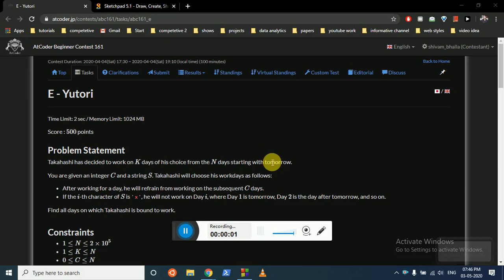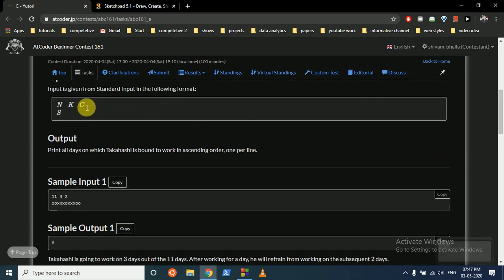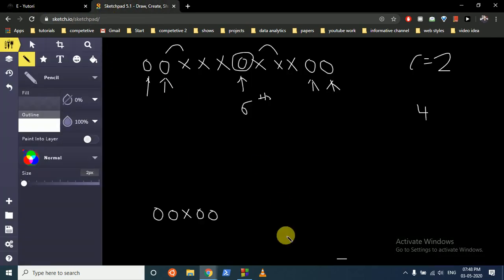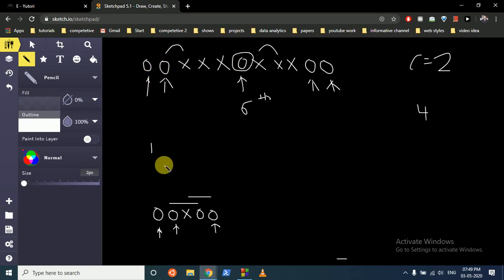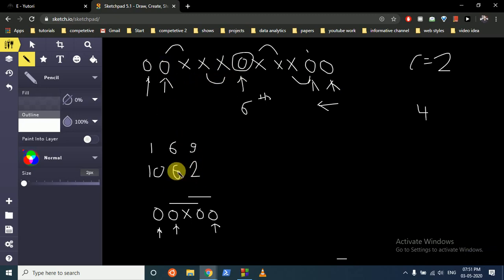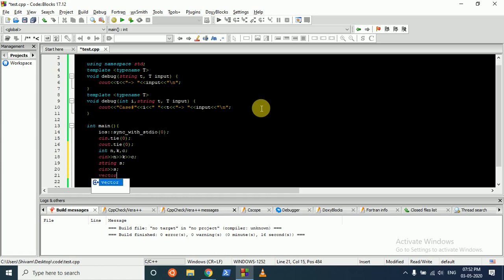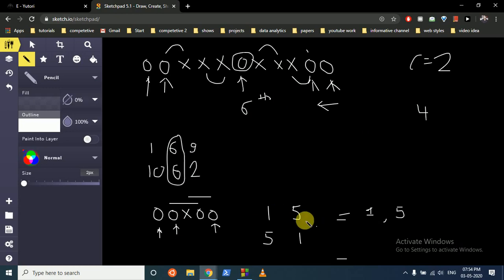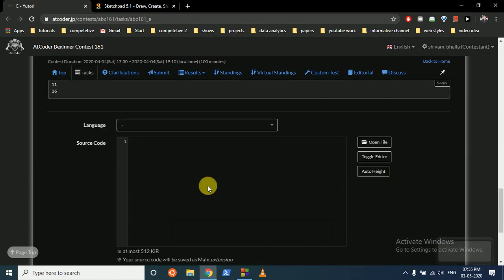E - Yutori || AtCoder Beginner Contest 161 || [ C++ SOLUTION ]